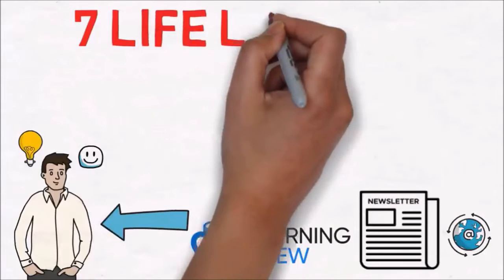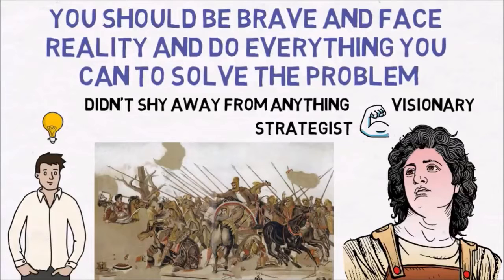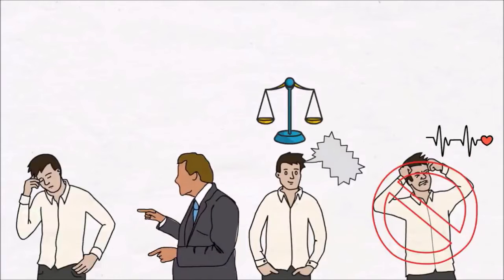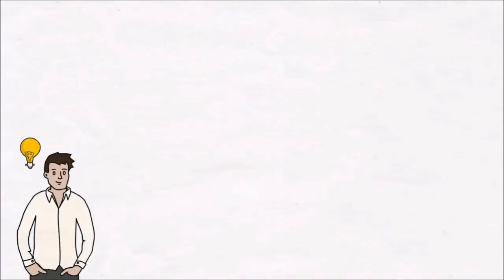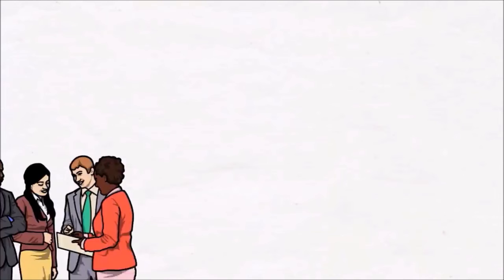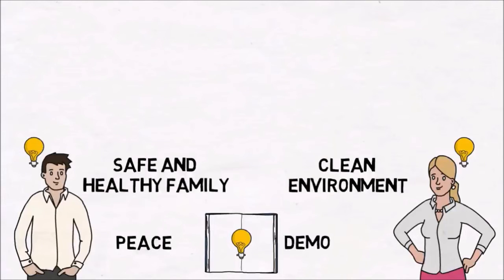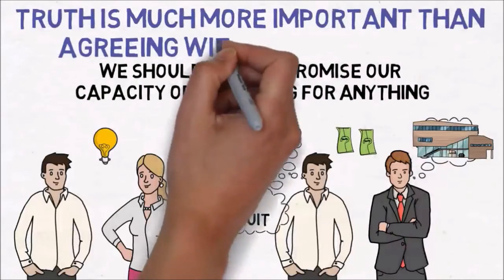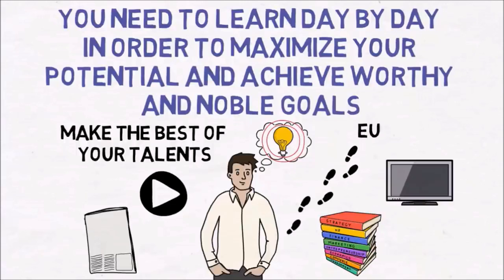Aristotle.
Liberty. Justice. Kindness. Truth. Beauty. Constitution. Tranquility. Posterity.
A well-defined whole.
The creation, sharing, and extending of halcyon moments, for the many, at peace, IS the moral imperative.